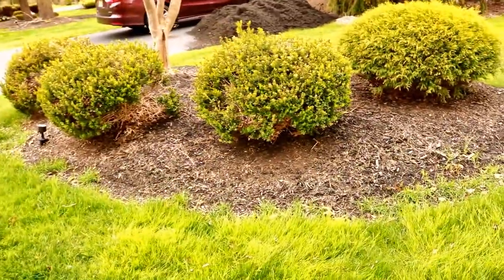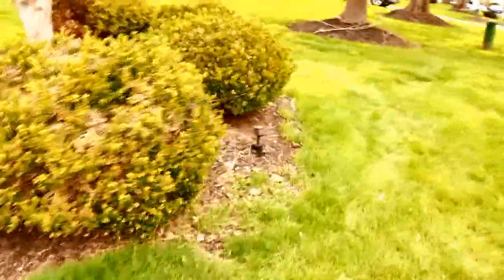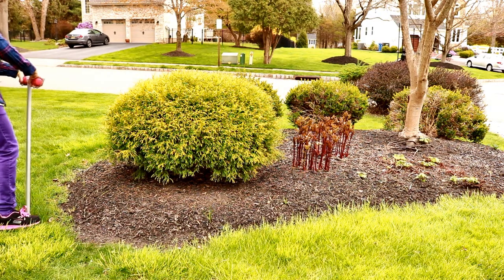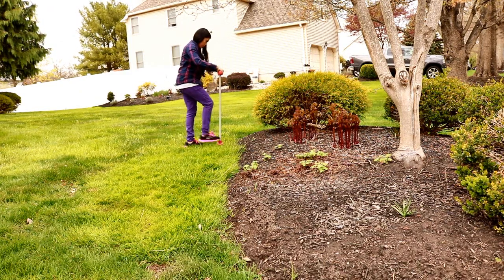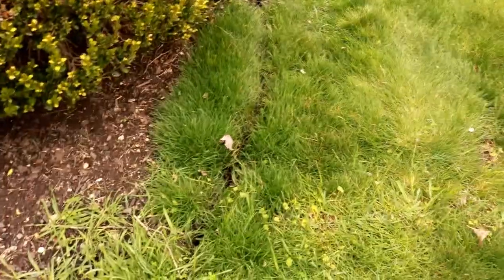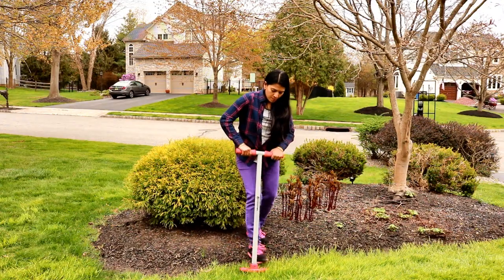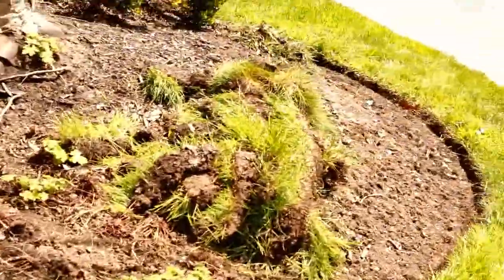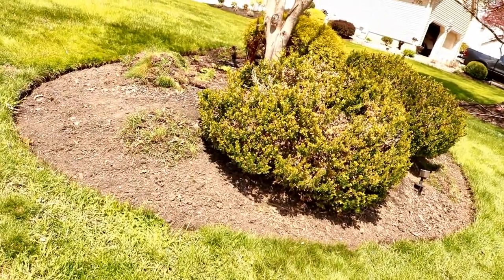Lawn edging - it is not complex BUT heavy work..be prepared! | Backyard Garden Highlights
Hi friends, Its Udhaya from Backyard Garden Highlights, Hillsborough NJ ZONE 6B. In this video, I'm sharing my experience on Lawn edging my flower bed. I'm using Halfmoon shovel for this activity. This is one of the spring activities that I had in my To-do list.